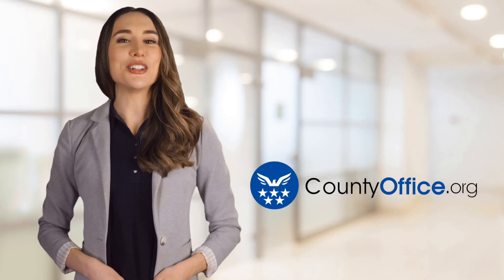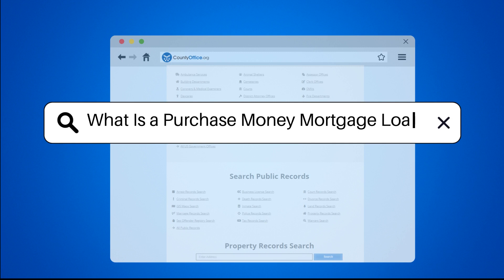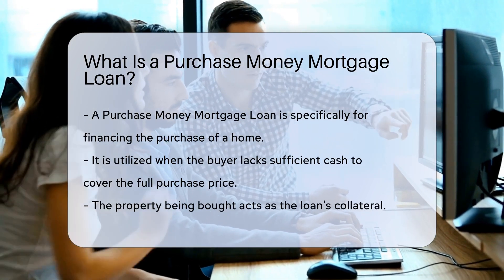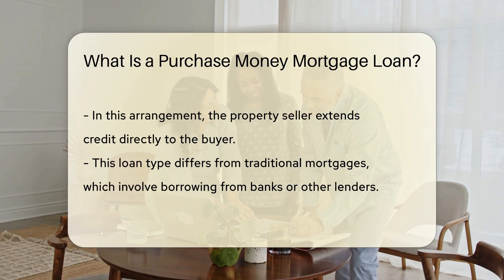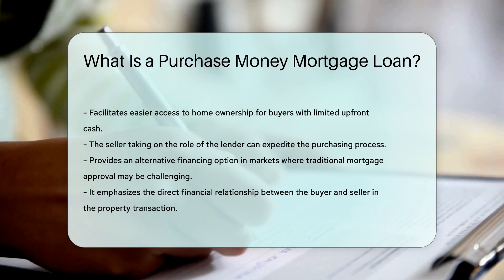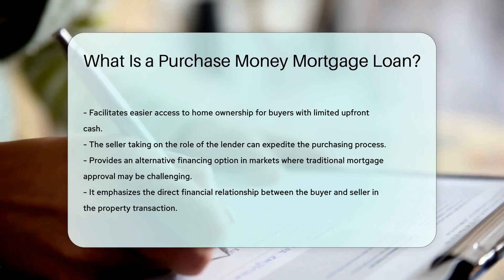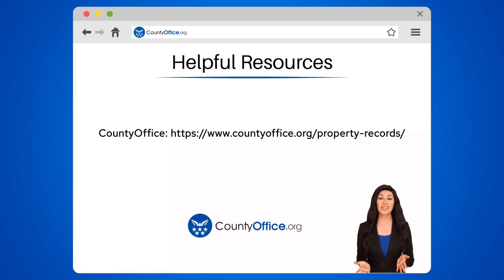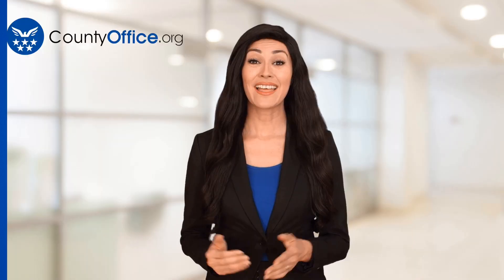What Is a Purchase Money Mortgage Loan? - CountyOffice.org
What Is a Purchase Money Mortgage Loan? In this insightful video, we delve into the intricacies of Purchase Money Mortgage Loans. Discover how this type of mortgage facilitates home purchases when buyers lack the full purchase price upfront. The property itself acts as collateral for these loans, making them distinct from traditional bank-funded mortgages. Learn how sellers extend credit to buyers, enabling a direct payment arrangement over time. If you're navigating real estate transactions, understanding Purchase Money Mortgage Loans is essential for informed decision-making.